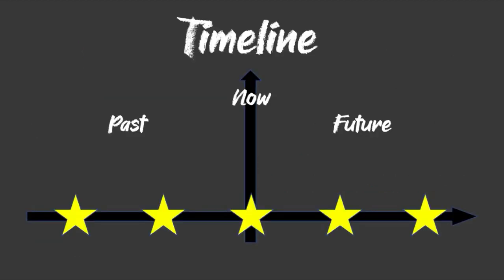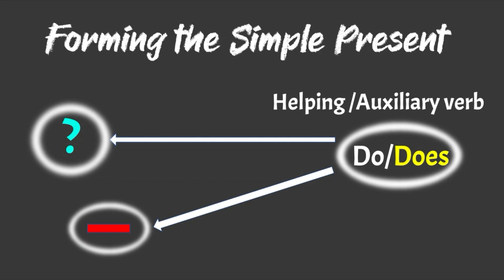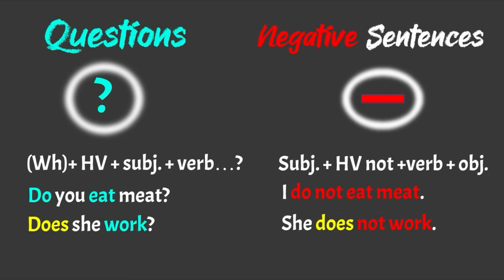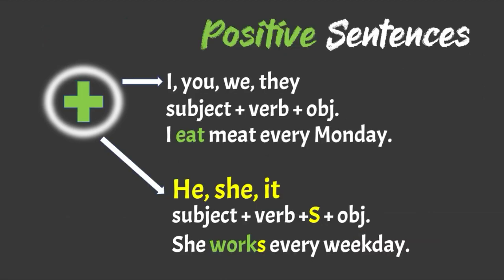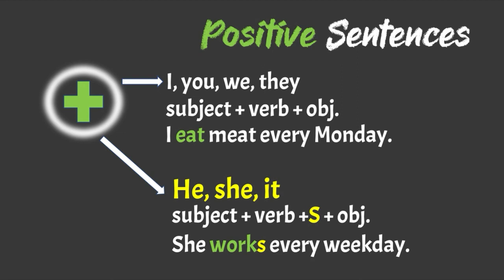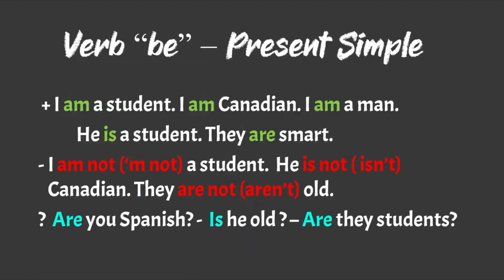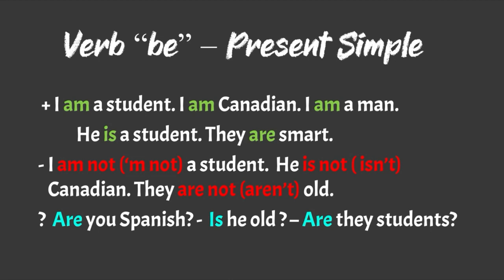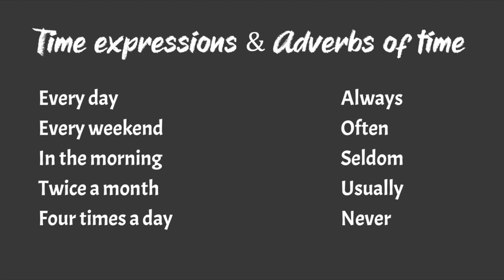The simple present tense (part 1)